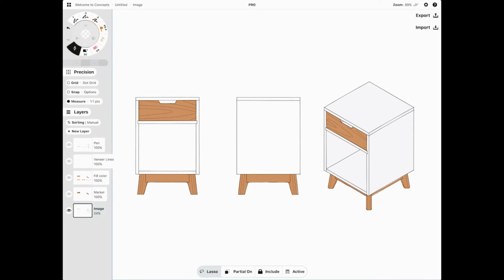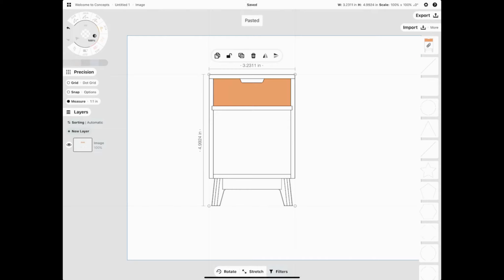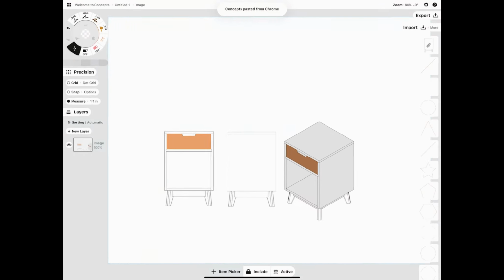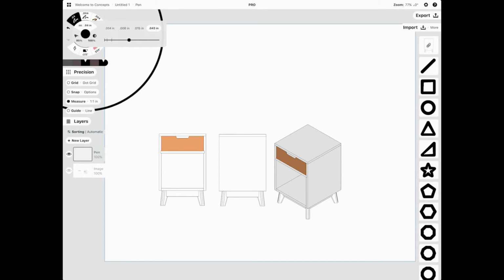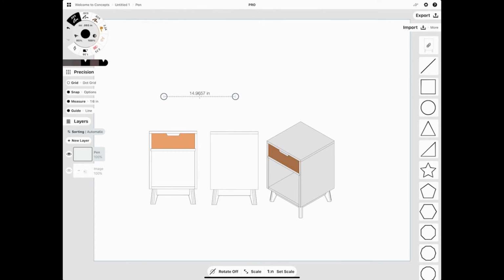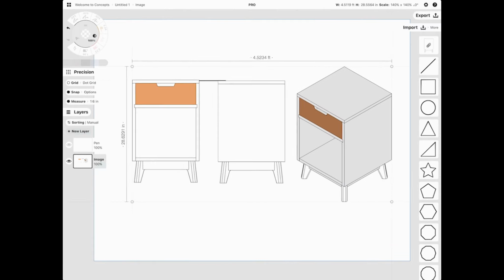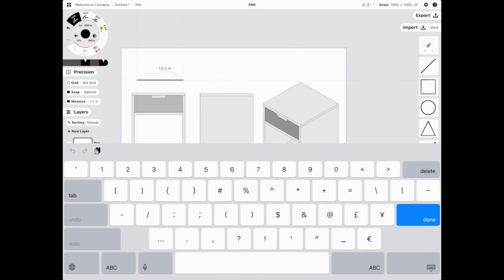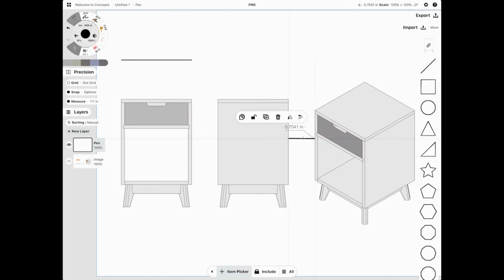Concepts - Night Stand 1 SetUp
In this lecture I will show you how we could create a night stand sketch by importing reference images adjusting the scale and setting up our tools.